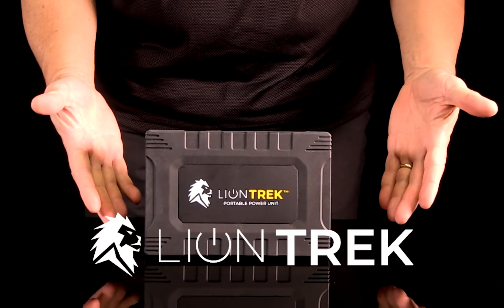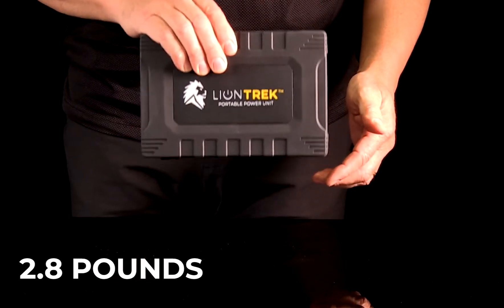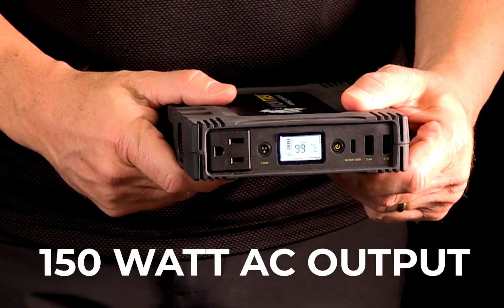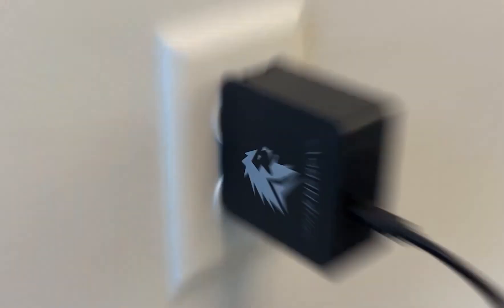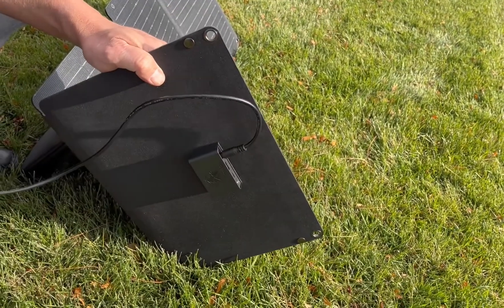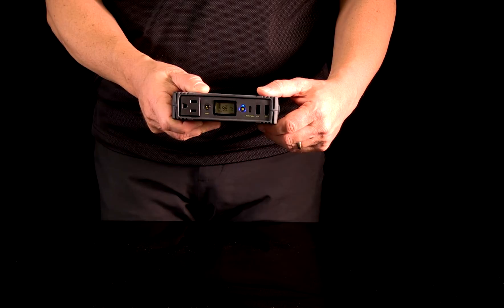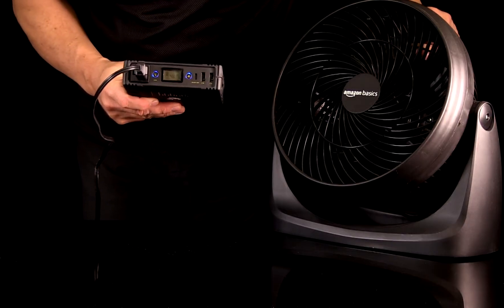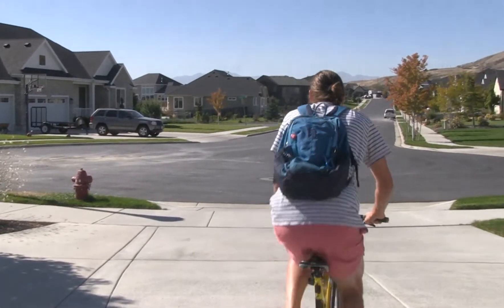Lion Energy Trek - Deep Dive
Discover all the amazing things this little 150W solar generator can do. See all the ports from AC, USB, and USB-c port. Charge it up with a foldable 50W solar panel. With the Lion Energy Trek only weighing a couple pounds - you can literally take this anywhere with you, camping, hiking, in the car. Even on airplanes.